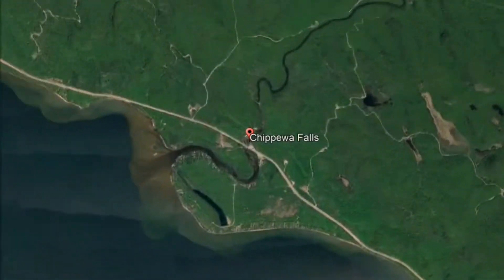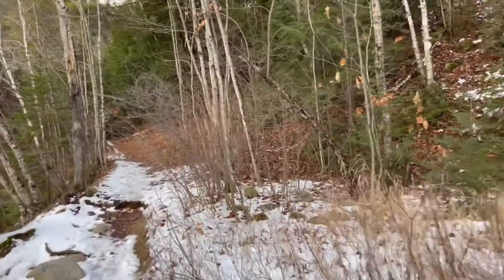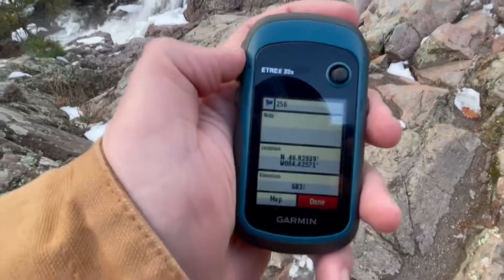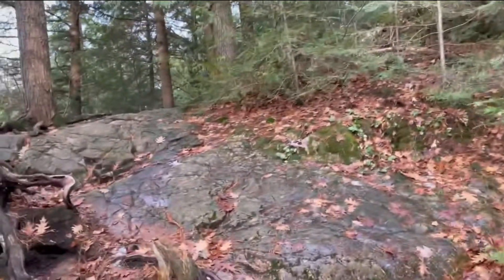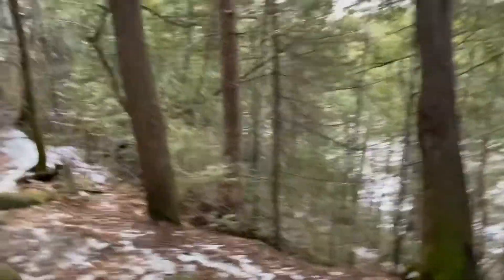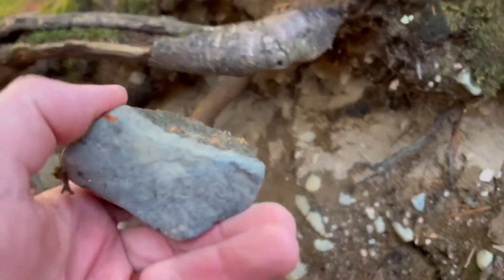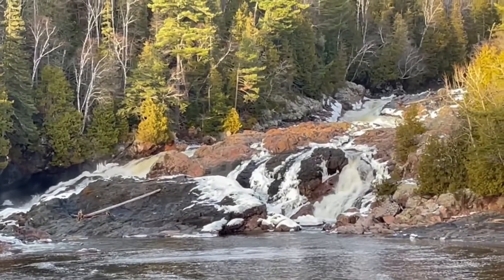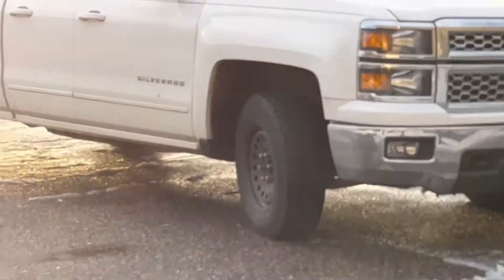Chippewa Falls on Trans Canada Ontario S3 E18